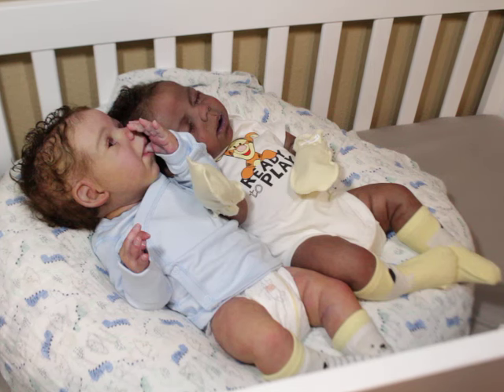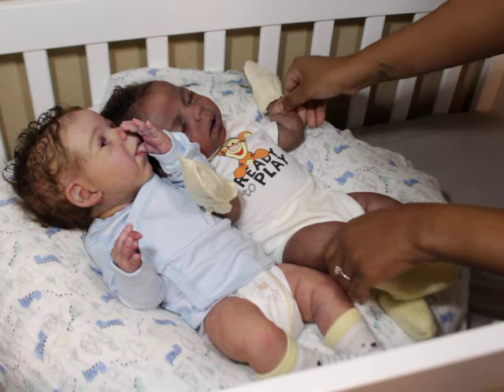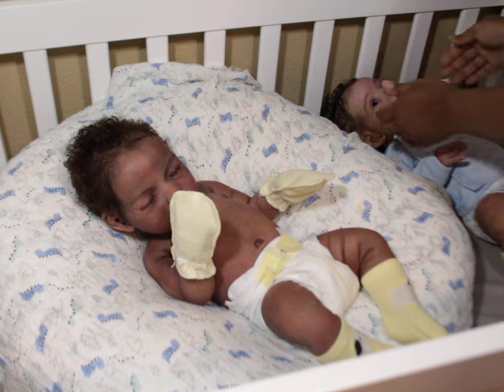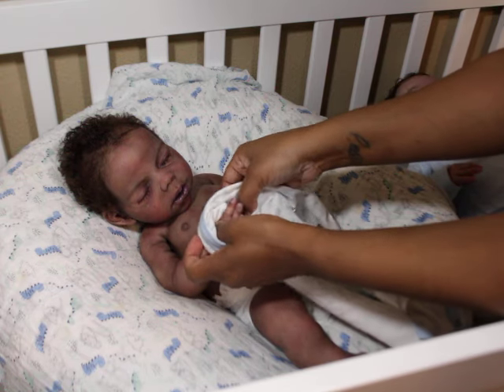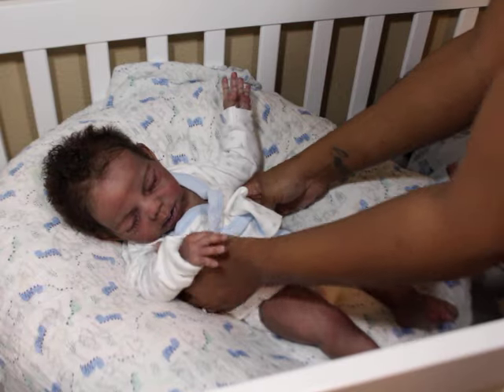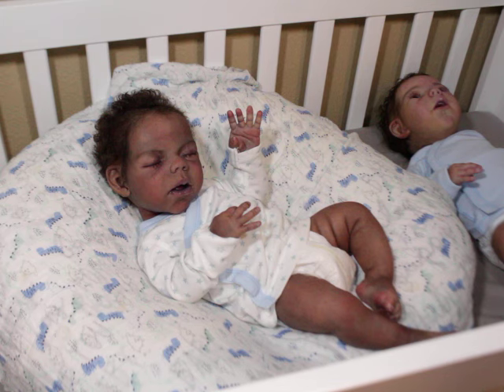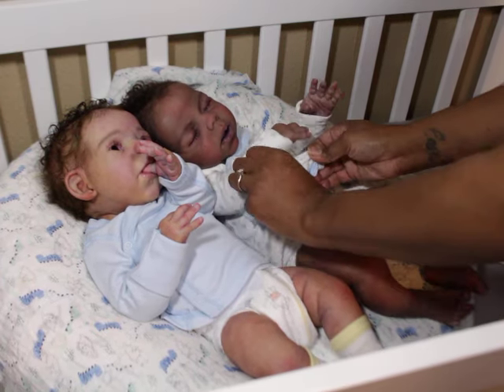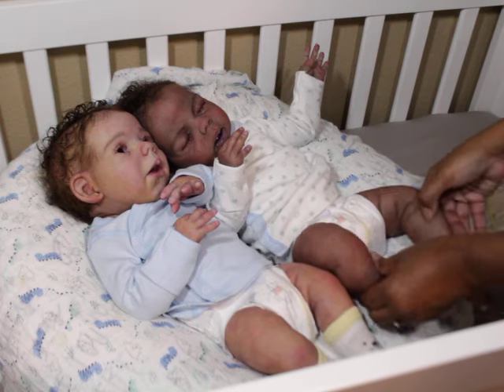10 Things I love about the Hobby Tag